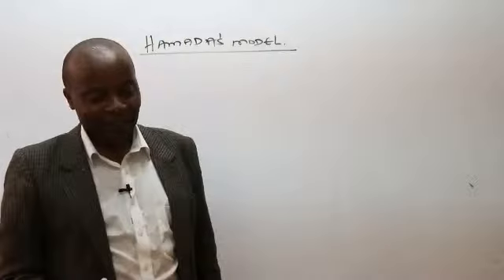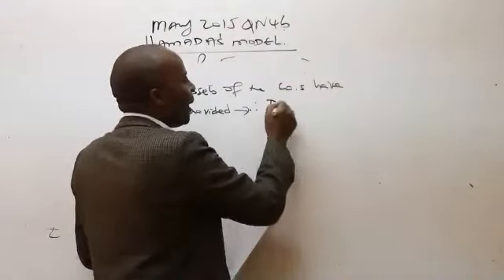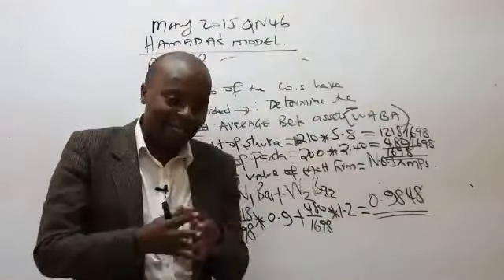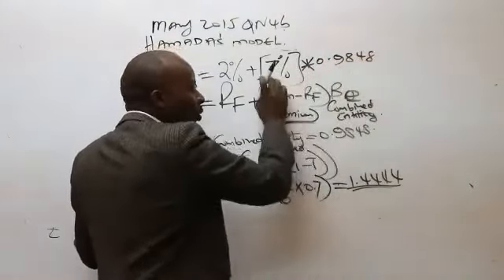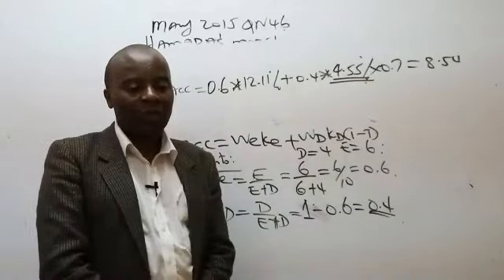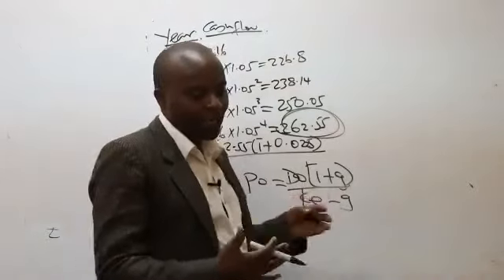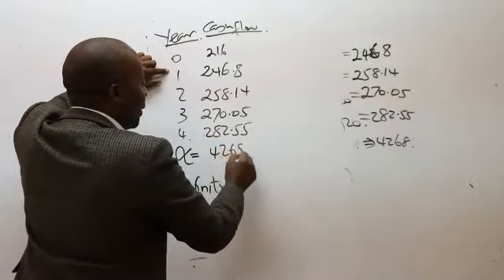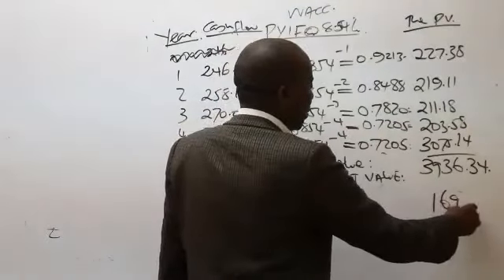AFM- MERGERS AND ACQUISITIONS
At RCM Online College, we are dedicated to providing high-quality education and training to help you succeed in your  upcoming  August KASNEB Exams . Our expert instructors bring years of industry experience and revising key topics